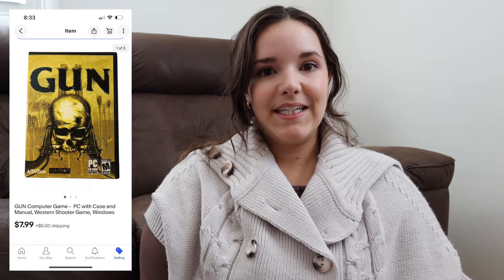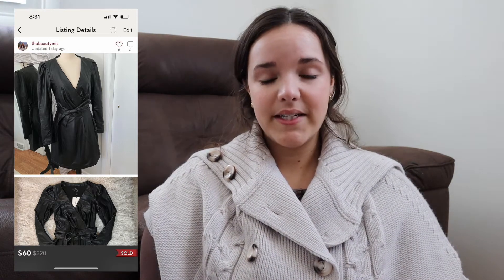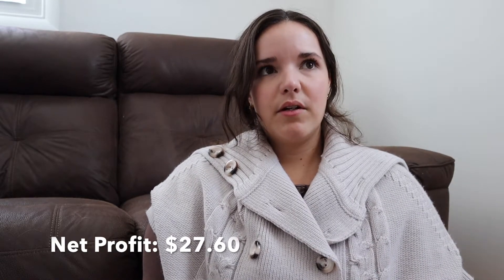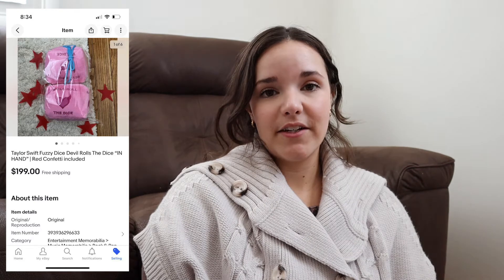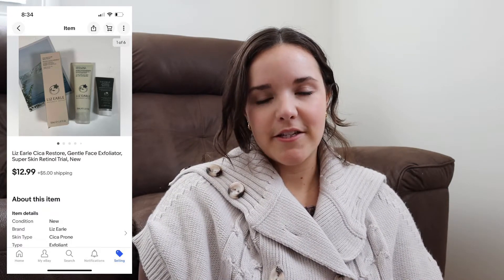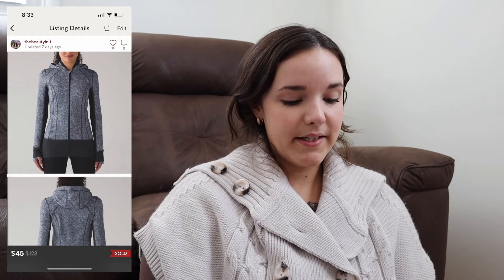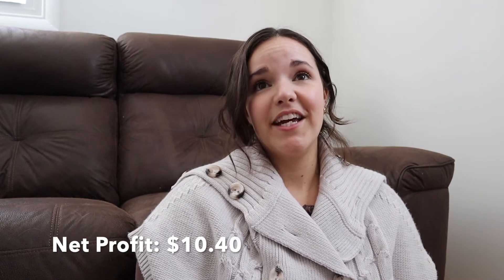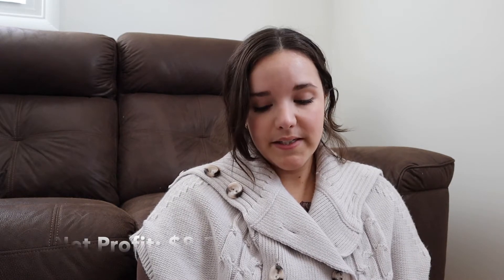Is Ebay Dead? What Sold This Week & A Chat About SLOW SALES in February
My Ebay has been dead recently! My February sales are counting on Poshmark, which is not normal. Have you experienced this downturn in sales?

More info on the items that sold this week:
- GUN PC Game
- Eileen Fisher Ribbed Cardigan
- 7 for All Mankind Faux Leather Wrap Dress
- (BOLO) All That Jazz Vintage Jumpsuit
- Beaded Anklet (90s / Y2K Style)
- Reformation Gingham Mini Skirt
- Abercrombie & Fitch Button Down Shirt
- (BOLO) Taylor Swift "Devils Roll the Dice" set
- Liz Earle Beauty Samples
- Free People Sunny Set
- Free People Cozy Girl Shorts
- Lululemon Daily Practice Zip-Up Jacket
- (BOLO) Jenny Yoo Bridesmaid Dress in Slate Blue
- Michael Stars Tuxedo Stripe Trousers
- Issa London 100% Silk Blouse
- (BOLO) Lilly Pulitzer Sloane Maxi Dress

Shipping Supplies:
Rollo Label Printer
Rollo Thermal Labels
Accuteck ShipPro Digital Scale
My Favorite Boxes for USPS First Class
My Favorite Envelopes for USPS First Class
My Favorite Bubble Mailers for USPS First Class

Filming Equipment:
Canon EOS M50 Mark II (This video was filmed with this camera)
Canon Powershot Vlog Camera
Canon Rebel T3i DSLR Camera
Obeamiu Studio Lighting Kit